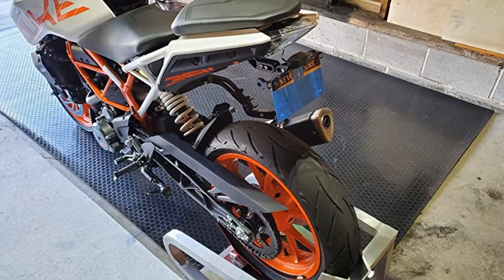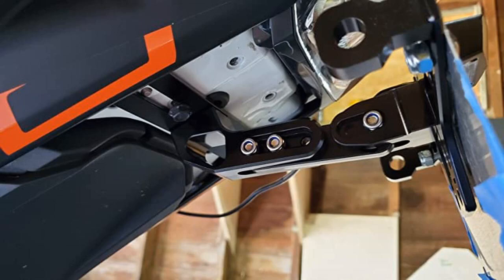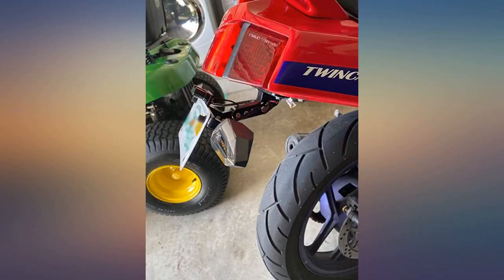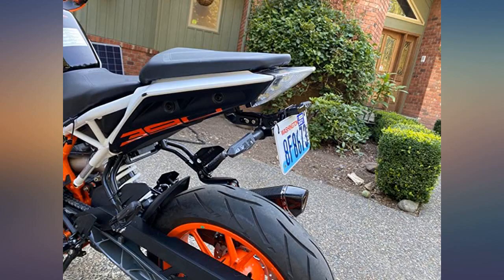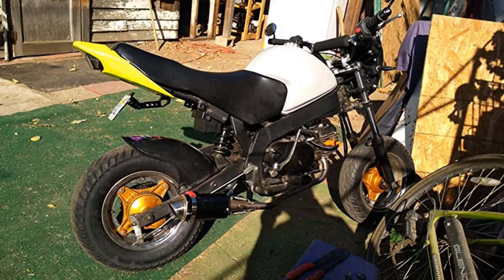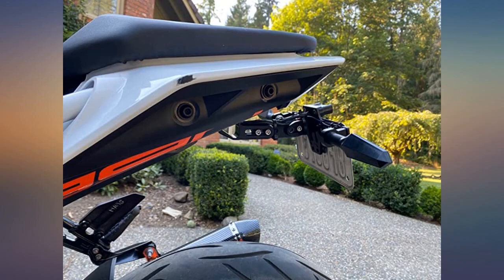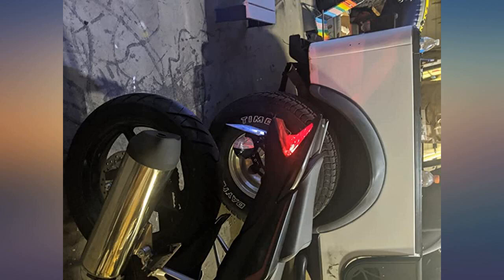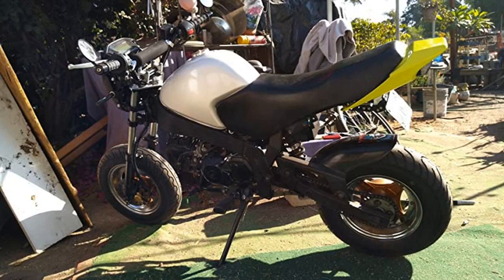kemimoto Motorcycle Universal Fender Eliminator Kit Motorcycle License Plate review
Main Features:
by entering your model number.. WARM TIPS - The adjustable range of the mounting hole is 30~115mm, motorcycle plate holder almost compatible with all of the models. But does not fit with 2020 honda cbr300r, 2020 zx6r. Please check the dimensions from the picture before you bid it. Use blue threadlocker(like LOCTITE) to keep the product away from vibration or loose.. THREE ADJUSTABLE FUNCTIONS - Motorcycle plate bracket can adjust the horizontal angle different from the ground for getting the best view of road legal. Universal fender eliminator with length adjusts function help to avoid scratching the exhaust or rear seat. The installation position of the license plate can be moved up and down, choose a suitable installation position to fit the different sizes of license plate.. CLAERLY ILLUMINATE - This fender eliminator kit come with a license plate LED light. No need to buy separately. It can clearly highlight the license plate in the night driving.. MULTIPLE MATCHING - Compatible with Ninja 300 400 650 Z400 Z650 Z125 Z750 Z800 Z1000 Z750R ER6N ZX10R; Compatible with Honda CBR 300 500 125R 150R 250R 300R 500R 250RR 400 600F 600RR 1000F 1100R 1100XX; Compatible with BMW S1000R S1000XR R1200RS HP4Race K16000B F800GT K1600GT K1600GTL R1200RT K1200RS. MULTIPLE MATCHING - Motorcycle tail tidy compatible with Yamaha MT01 MT07 MT09 MT10 YZF R1 R3 R6 R7 R25 R15 R125 600R, T-max 500 T-max 530 FZ1 FZ6 FZ8 FZS1000 FZS600. Compatible with SUZUKI GSXR 1000, GSXR 600 750 SV650 GSX-S1000; Compatible with Ducati Monster 821 Stripe Dark 1200 S Stripe 1100S 1100 EVO S2R 1000 S4R S S 695 S2R 800 S4R S S4R etc. More compatible models are waiting for your find.